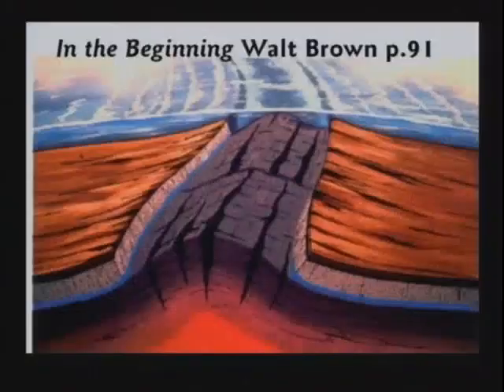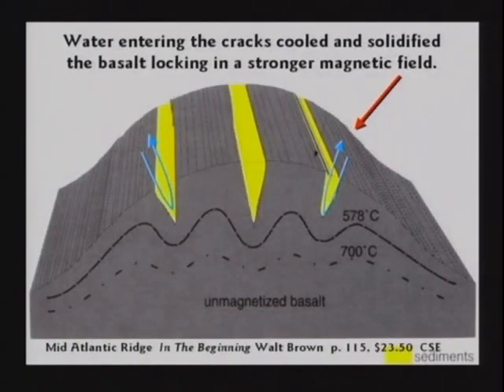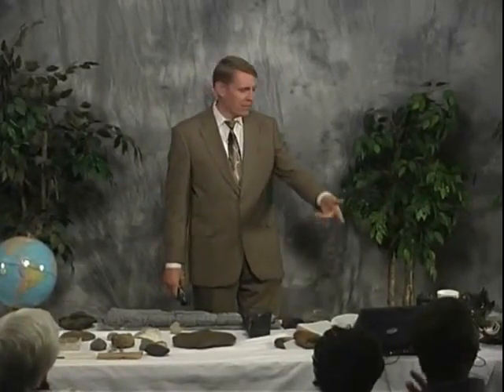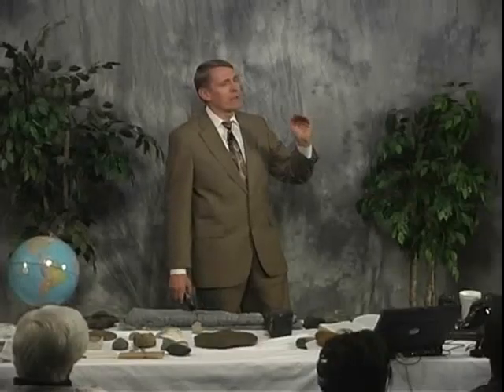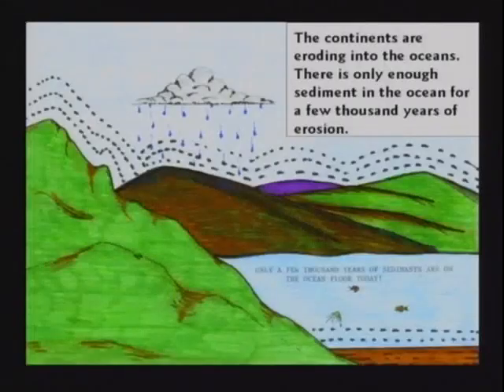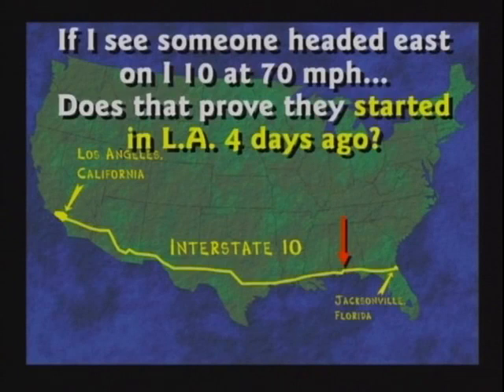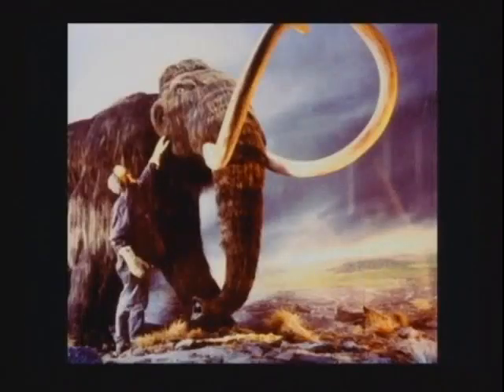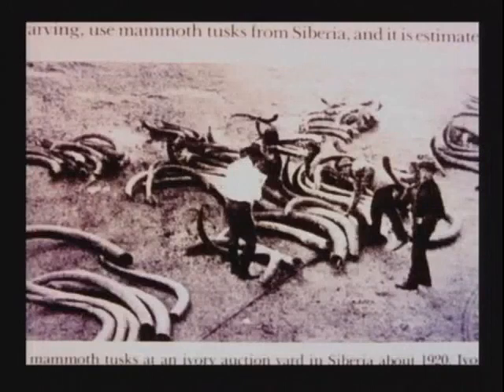Dr. Kent Hovind - DVD6 - Part5 - Theory About Creation Curse Flood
For the invisible things of him from the creation of the world are clearly seen, being understood by the things that are made, even his eternal power and Godhead; so that they are without excuse: Because that, when they knew God, they glorified him not as God, neither were thankful; but became vain in their imaginations, and their foolish heart was darkened. Professing themselves to be wise, they became fools, And changed the glory of the uncorruptible God into an image made like to corruptible man, and to birds, and fourfooted beasts, and creeping things. Wherefore God also gave them up to uncleanness through the lusts of their own hearts, to dishonour their own bodies between themselves: Who changed the truth of God into a lie, and worshipped and served the creature more than the Creator, who is blessed for ever. Amen.

Romans 1:20-25